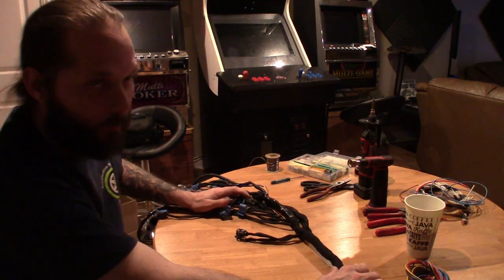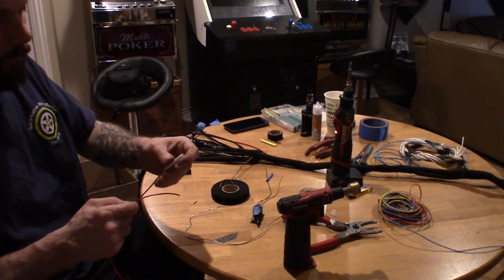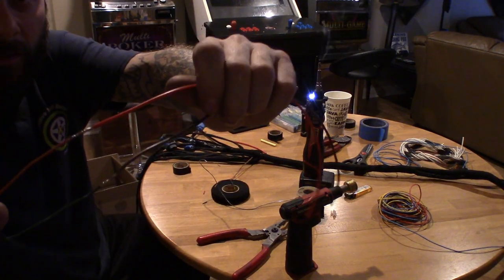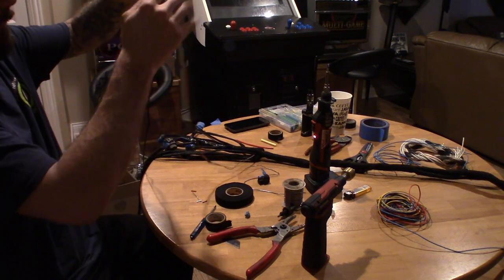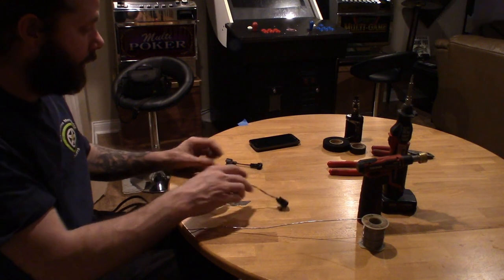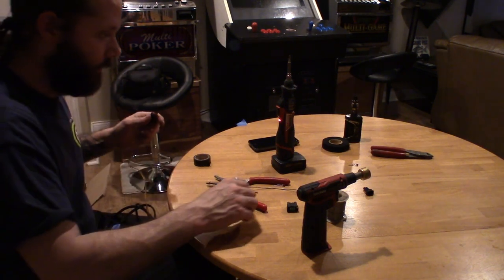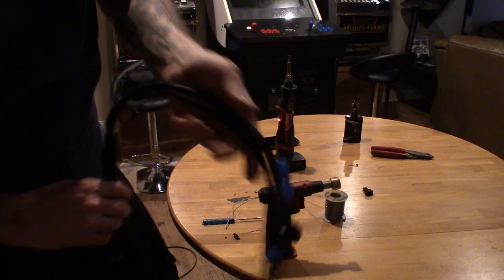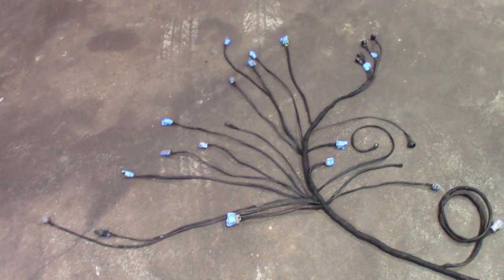Buying One VS Making One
Part 2 Diy engine harness tuck

Showing how to depin, solder and lengthen wires to make the custom harness.

Took 6+ hours to finish.

2000 Honda Civic Si

Nippon Racing Pistons (Stock bore)
Forged Connecting Rods
Competition Head Gasket
A/C Delete
Power Steering Delete
Brake Line Tuck
Slave Cylinder Line Tuck
Body Harness Tuck
Battery Relocation
Fuse Box Relocation
Engine Bay Shave
Engine Harness Tuck
XTD Racing Stage 3 Clutch
ARP head Studs
OEM Honda Seals
AEM Adjustable Cam Gears
Gates Performance Timing Belt
Clean injection Pro Series Oil Can
Skunk2 Pro Series Intake
70mm Alpha Series Skunk2 Throttle Body
ACL Performance Oil Pump
Exedy Master and Slave
AEM Ktuned Fuel Rail
AEM Fuel Pressure Regulator
Drilled and Slotted Rotors
Skunk type Adjustable Upper Control Arms
Ebay Coil Overs
Rear Tie Bar
Billet Lower Control Arms
21mm Rear Sway Bar
Blox Rear Links
Blox Adjustable Upper Control Arms
Russel Braided Brake Hoses
Bosch 1000cc High Impedance Injectors
4 Bar Speed Factory MAP Sensor
JDM Silicone Hoses
Aluminum Duel Core Radiator
Moog Front Links
Yonaka MotorSport Mounts
VMS 10.2mm Ignition Wires
VMS Valve Cover Dress Kit
Gods Now Underdrive Racing Crank Pulley
Gods Now Radiator Bracket
VMS Battery Tie Down
Lokar Compact Dip Stick
Sick Speed Radiator Cap
3 Point Strut Brace Bar
VMS Strut Bolts
High Performance StainlessSteel Cat Back
Moog LowerBall Joints
Timkin Wheel Bearings

More to the buildlist coming...